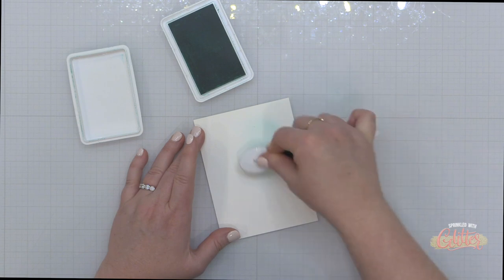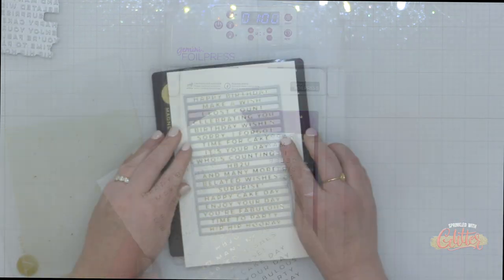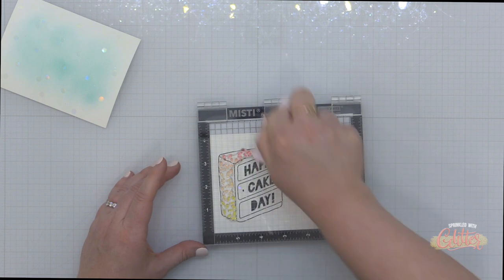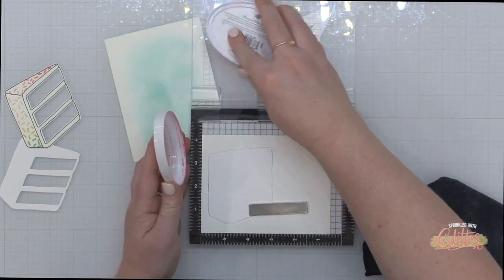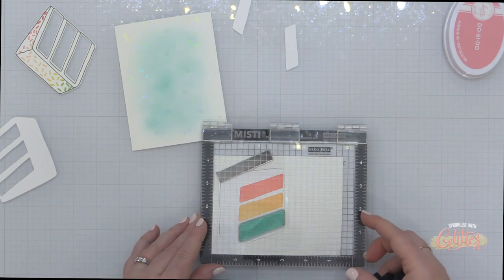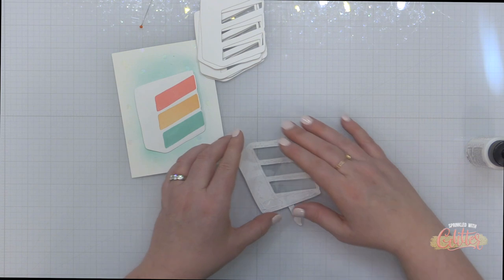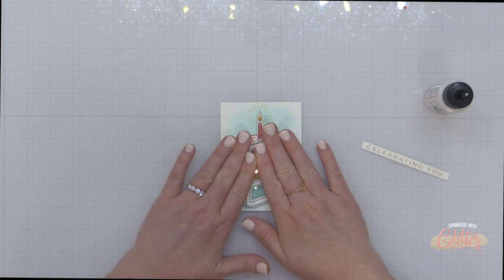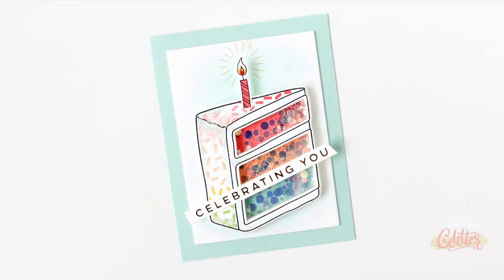Rainbow Sprinkle Shaker Cake Card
Join @carissawiley as she creates her dream birthday cake, as a card, including rainbow sprinkles, sparkles, rainbow layers and some fabulous products from @EllenHutsonLLC.  You'll love this shaker birthday card that can be customized for any recipient.

• Essential A2 Rectangles, Essentials by Ellen Hot Foil Stamps

• Cutting Plates for Double-Sided Dies, Crafter's Companion Gemini Junior

• Adhesive Dot Runner, Gina K Designs - Ellen Hutson LLC

• The Mini 2 oz Precision Craft Glue, Bearly Art